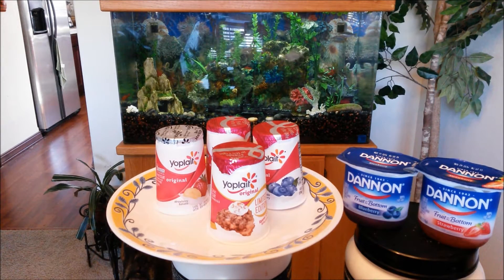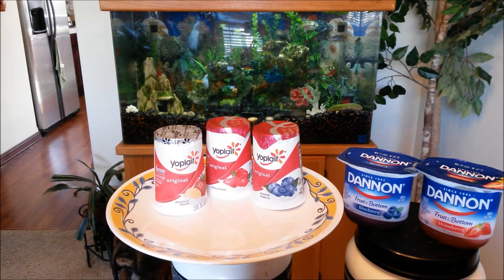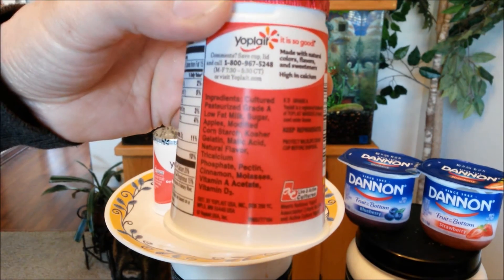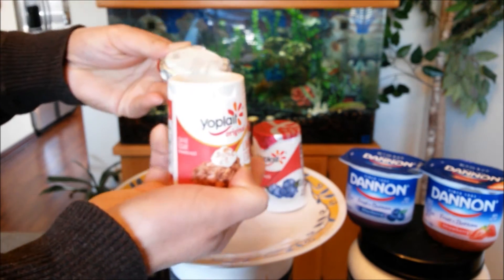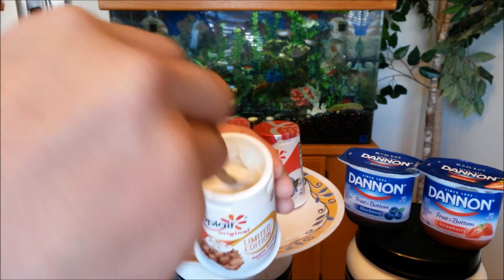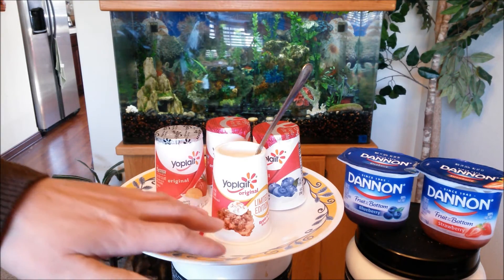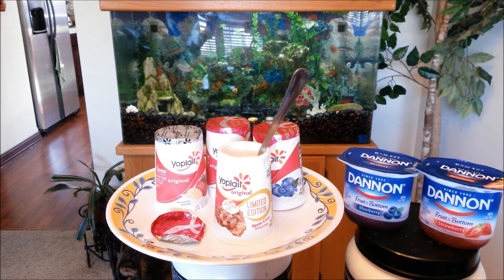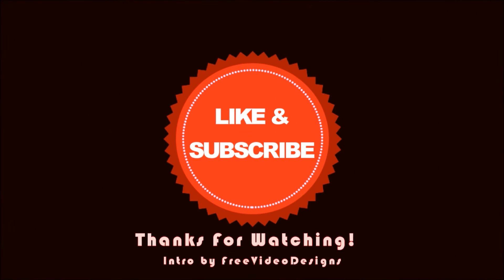Yoplait Original Limited Edition Apple Crisp Yogurt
Trying the brand new Yoplait Original Limited Edition Apple Crisp Yogurt that I purchased from Walmart for $0.60.

Intro by Velosofy
Song:  Rezonate - Canvas